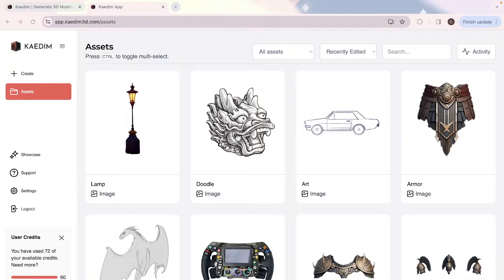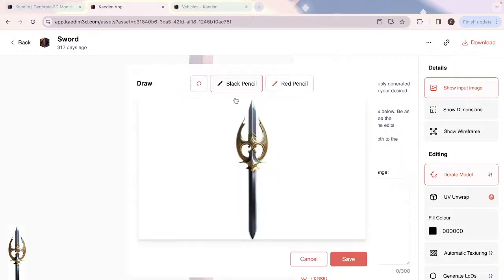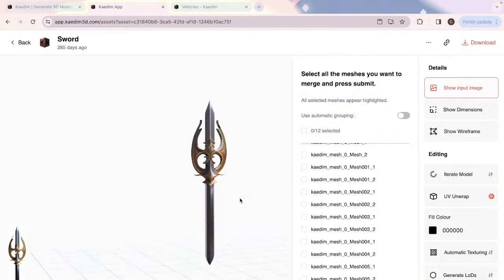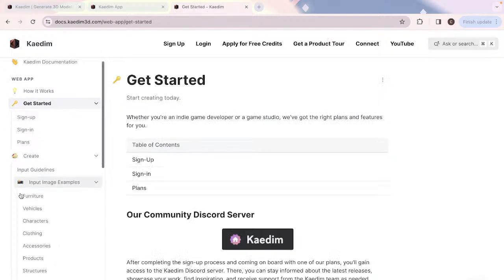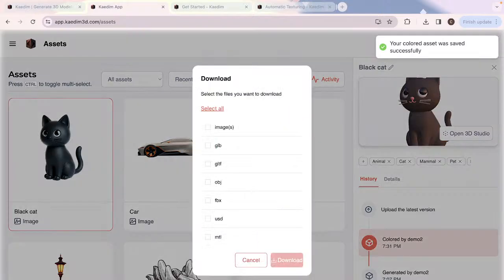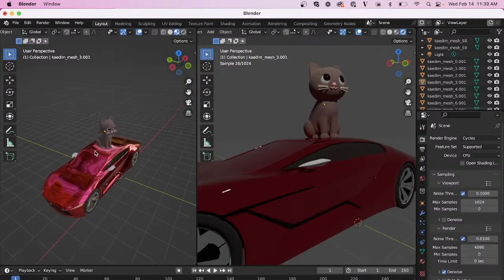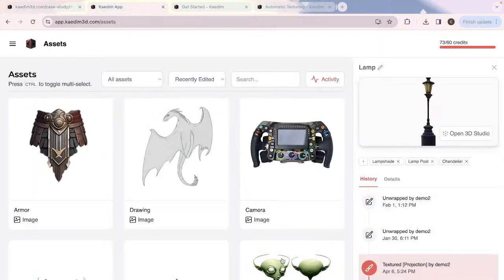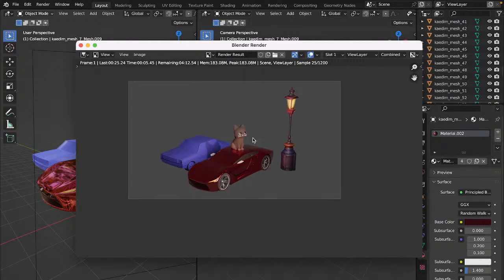Kaedim Office Hours AMA / Live Stream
The Kaedim Office Hours Live Stream is a relaxed and friendly virtual gathering where you can pop in to ask any questions you have about using Kaedim.

Think of it as a casual hangout with the experts, where every question is welcome and you can get hands-on tips and tricks for making the most out of Kaedim.

Whether you're a beginner or just looking to learn more, this session is all about easy, approachable, and helpful conversations.

We might even preview new features 😉

Ready for a product tour with our team? Use the link below to find time that works for you

Have a question you want us to answer? Click below to submit it and we'll cover it on our next stream!